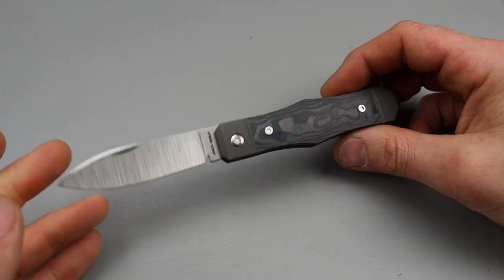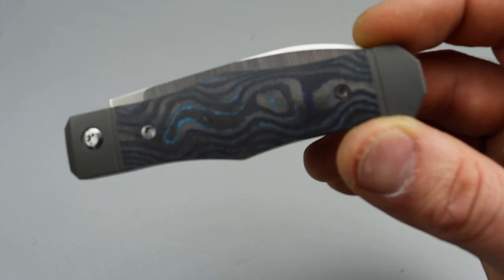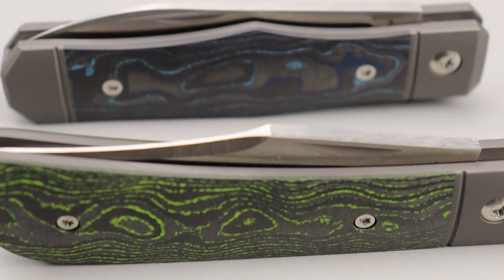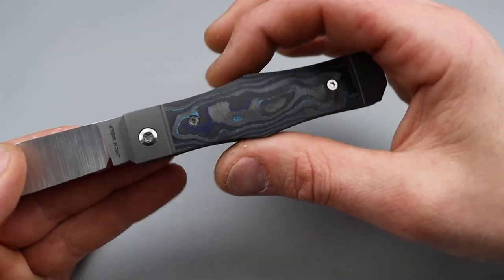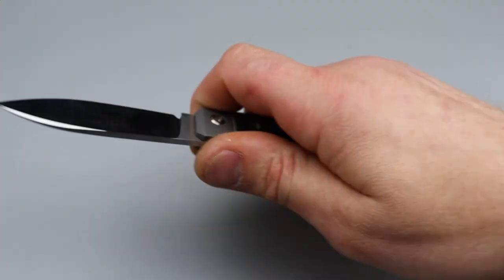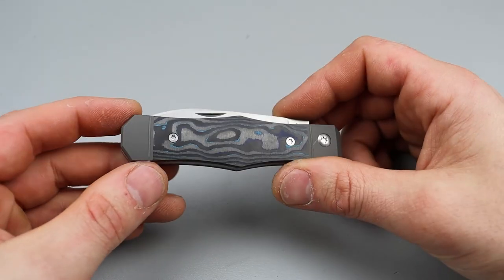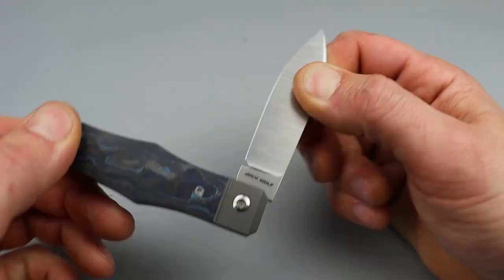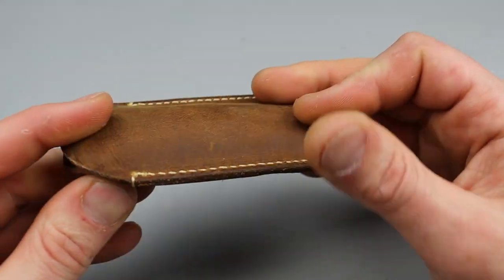VAMPIRE JACK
JACKWOLF KNIVES VAMPIRE JACK IS COMING SOON, JACKWOLF KNIVES ARE MODERN TRADITIONAL FOLDING SLIP JOINT POCKET KNIVES, SLIP JOINT KNIVES WITH TRADITIONAL STYLES BUT MODERN MATERIALS.
THE JACKWOLF VAMPIRE JACK WILL BE AVAILABLE OCTOBER 14, 2022

OR